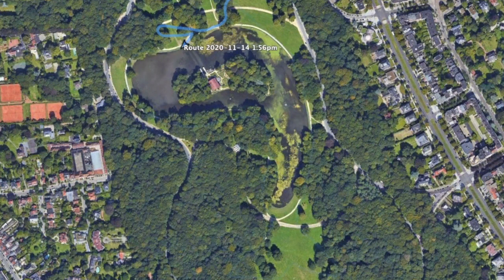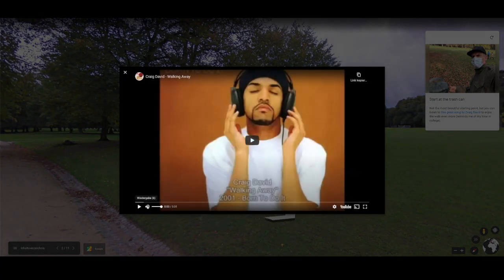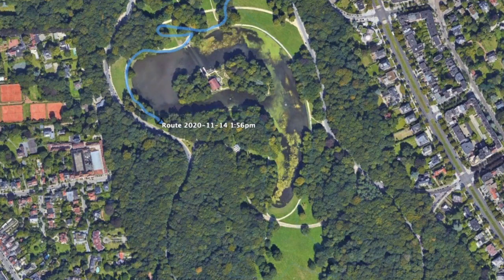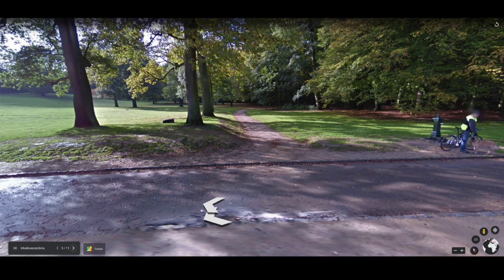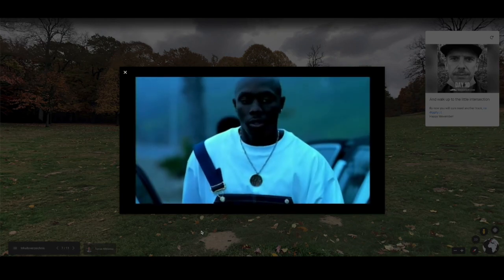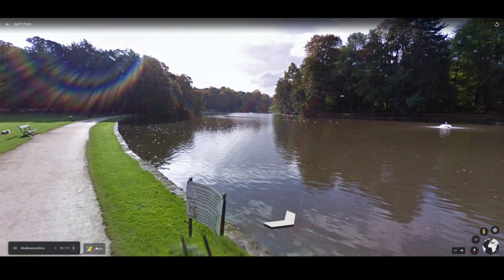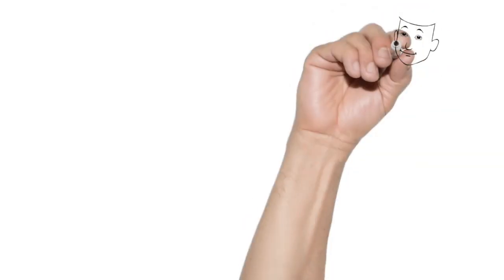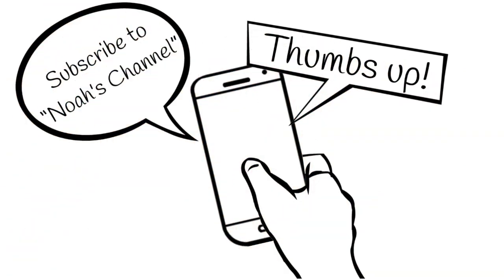GPS Art 3 - GoogleEarth Demo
Let's work together, create some amazing GPS art, and enjoy our team spirit!

As of now, Google has not created a “share” option for your presentations, but you can export/import KML files. Here's the link to my KML file